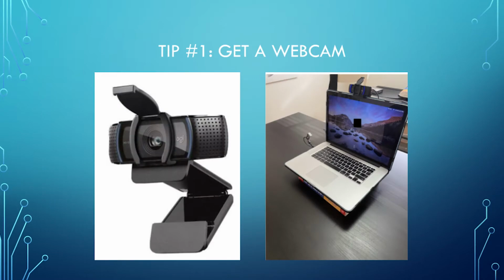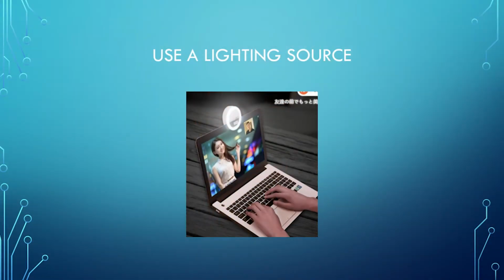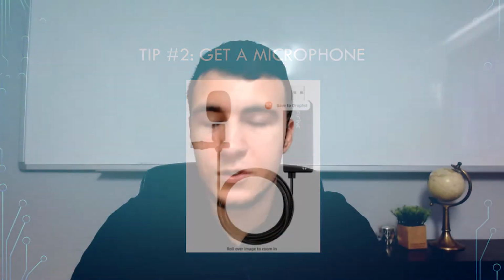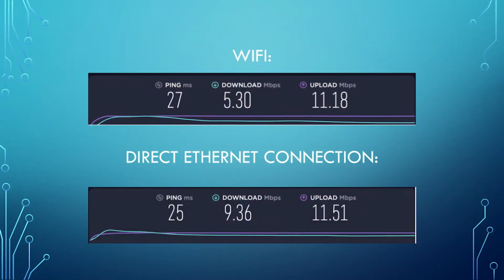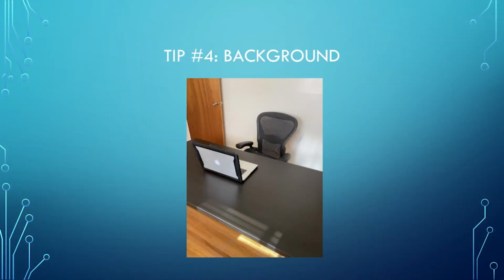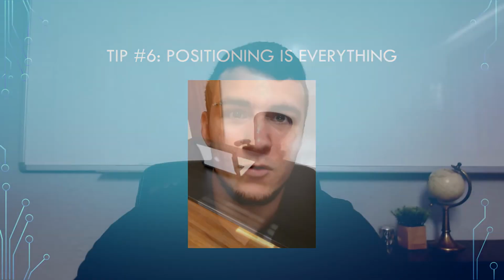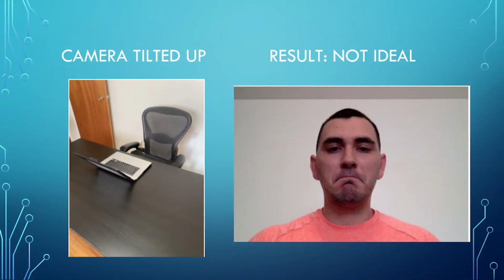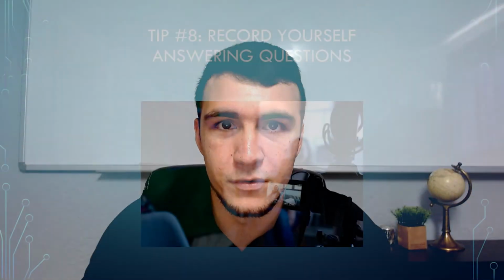Video Interview Tips